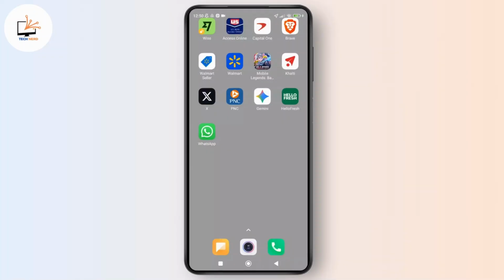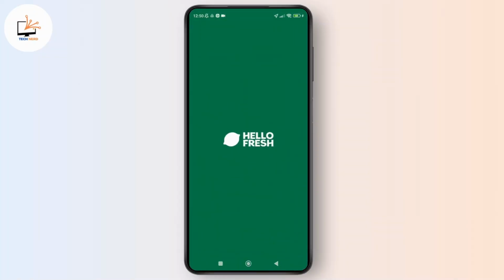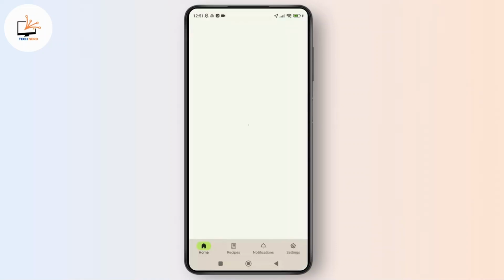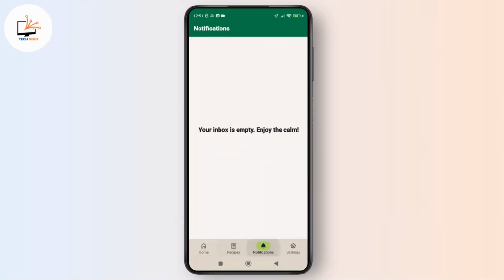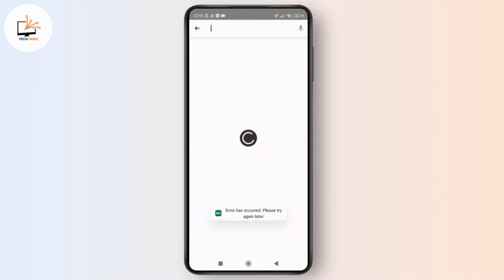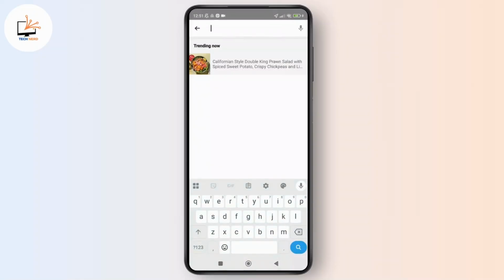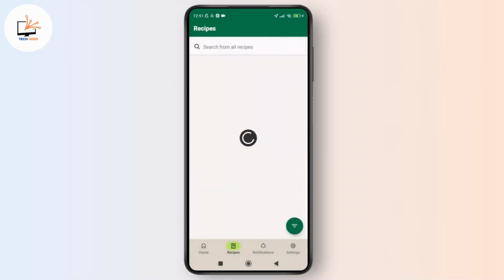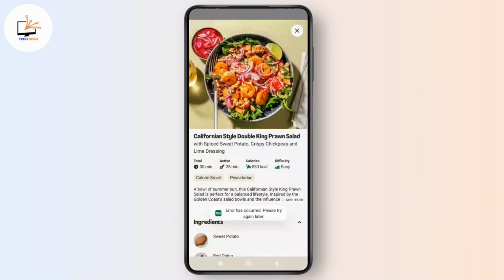How to View and Reorder Past HelloFresh Recipes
Learn how to view and reorder your past HelloFresh recipes easily! In this step-by-step tutorial, we show you how to navigate the HelloFresh app, access your order history, and quickly add your favorite meals to your upcoming deliveries. Save time and enjoy your favorite meals anytime. Perfect for HelloFresh users who want a simple guide to reorder past meals.

Chapter Timestamps:
00:00:00 - Introduction
Learn how to view and reorder past HelloFresh recipes.

00:00:10 - Open HelloFresh App
Open the HelloFresh app on your phone and log in.

00:00:25 - Access Past Meals
Tap on "Past Meals" or "Order History" in the app menu.

00:00:40 - Scroll Through Recipes
Browse your previously cooked HelloFresh meals.

00:00:55 - Reorder Your Favorite
Select a recipe and tap "Add to Box" or "Reorder."

00:01:10 - Save Your Selection
Save the selection to include it in your upcoming deliveries.

00:01:20 - Conclusion